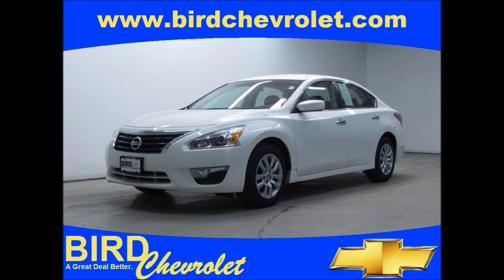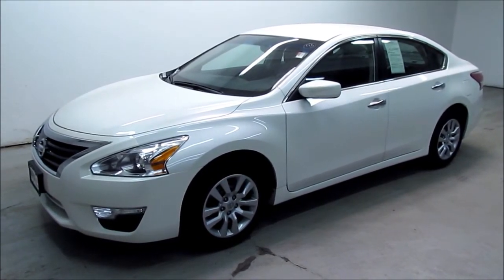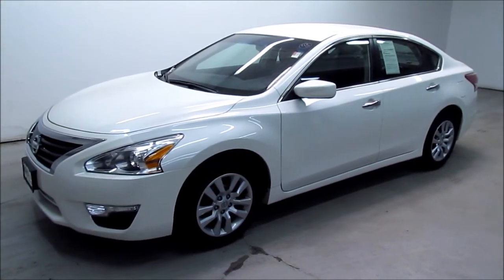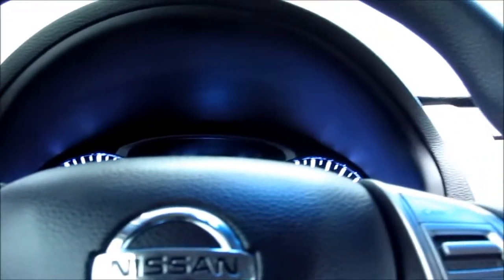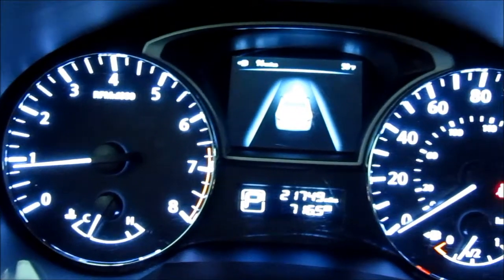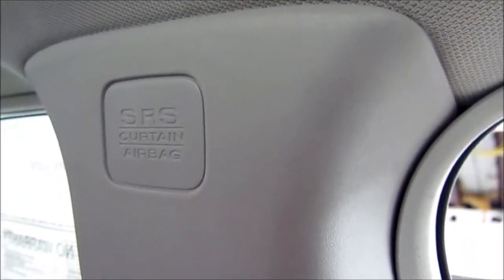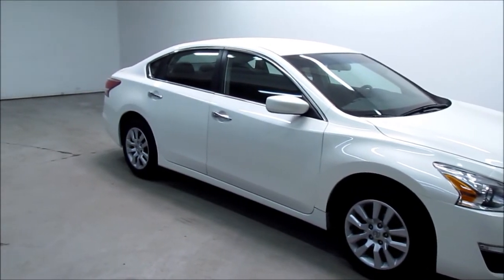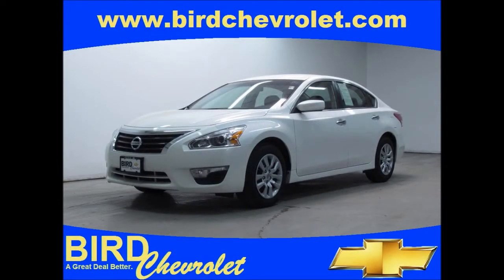2013 White Nissan Altima S 2.5 (A8081)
2013 White Nissan Altima with Ebony Interior.  2.5 Liter Engine with Auto Transmission.  This S 2.5 model includes: Cloth Seating Surfaces, Front Bucket Seats, 8-Way Power Driver Seat, Folding Rear Seats, Color Keyed Carpet Floor Mats, Audio / Bluetooth / Cruise Control from Steering Wheel, Express Driver Window, Auxiliary Jack / CD Player, EZ Key, Chrome Accented Grille, 16" Steele Wheels, Body Colored Outside Mirrors, Chrome Handles and Dual Exhaust.  Air Bags with Passenger Sensing System include: Front, Side-Impact and Head-Curtain.